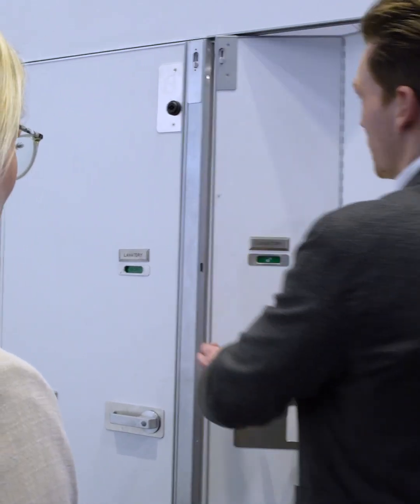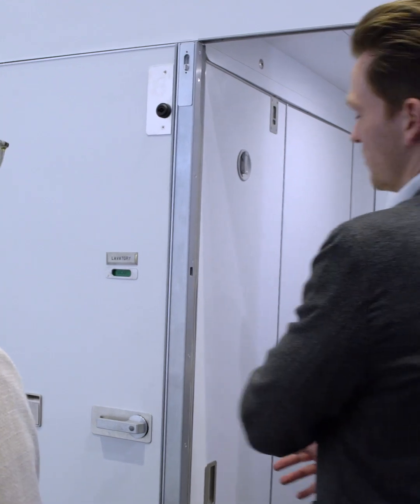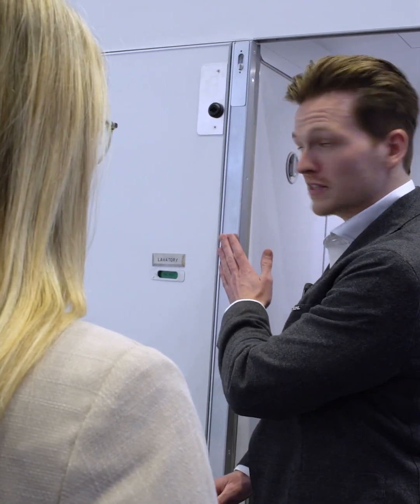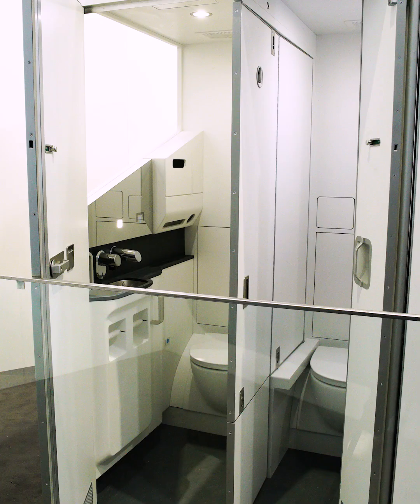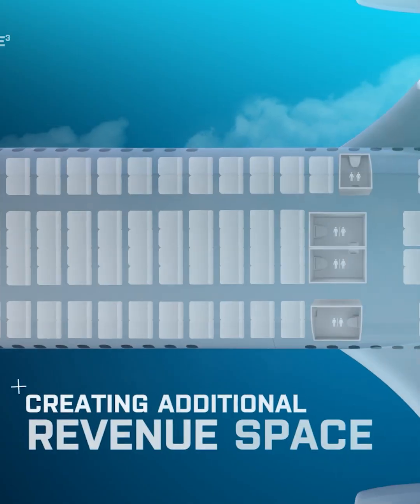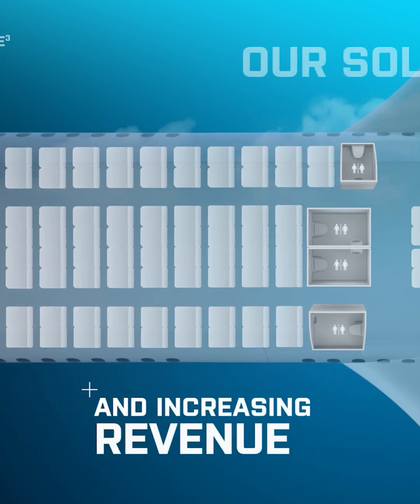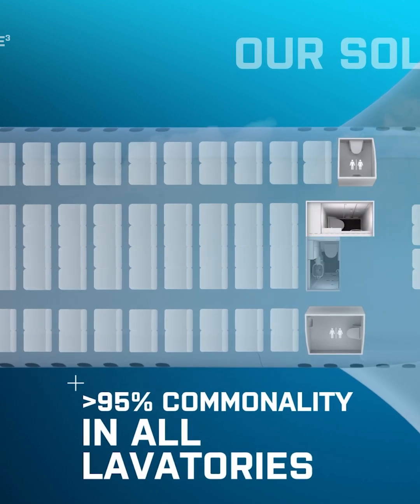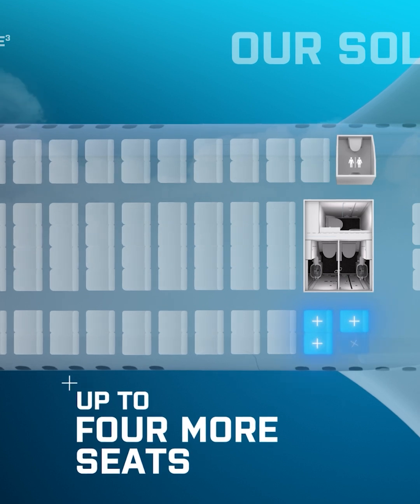AIX 2025 | Product Highlight Space³ – Winner Crystal Cabin Award 2025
Designed specifically for widebody aircraft, Space³ cleverly fits three lavatories into the footprint of two. The groundbreaking central mechanism effortlessly transforms cabin space, providing a fully barrier-free lavatory for passengers with accessibility needs (PRM).

In this exclusive video from the 2025 Aircraft Interiors Expo, Mathies Gereke, Senior Project Manager of Customer Services & Solutions, walks you through the powerful mechanism and thoughtful design behind Space³.